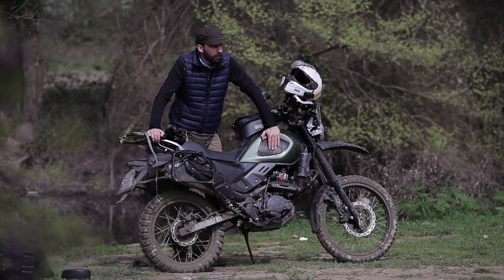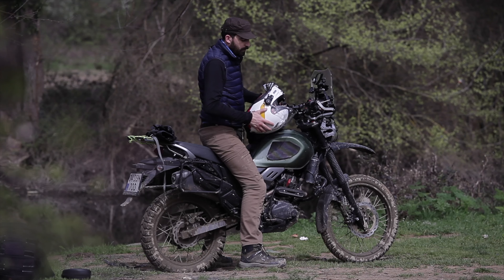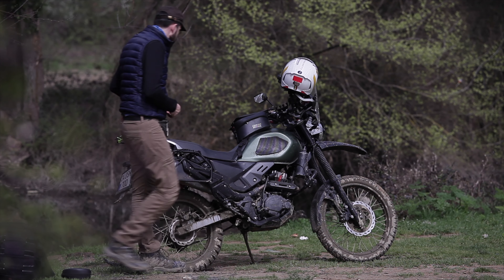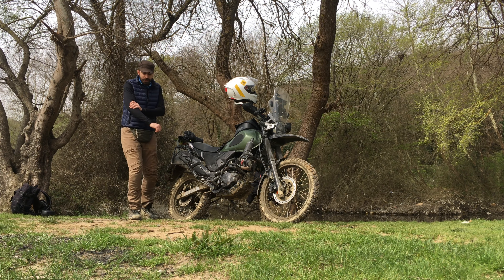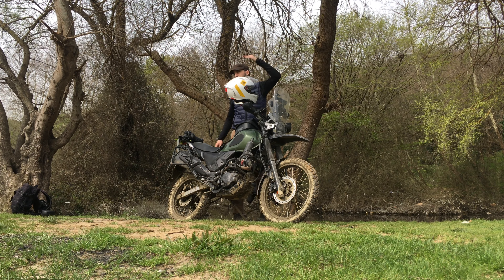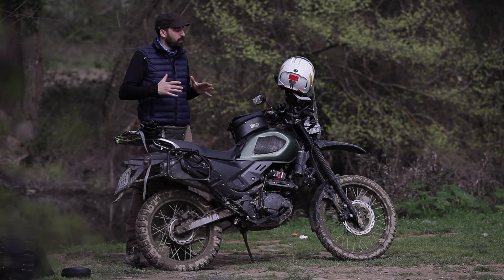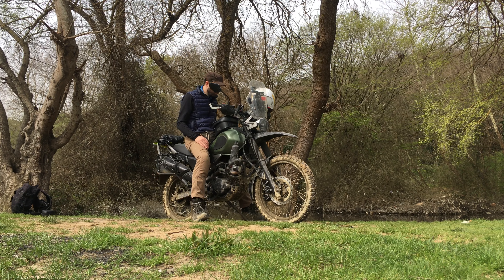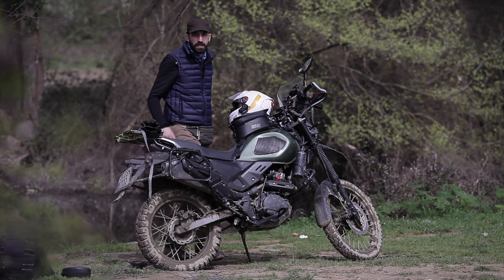Installing the Rally Kit for Xpulse 200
Hello guys welcome back to the channel.
In this video I will have Rally Kit installed on the Grasshopper (AKA my Xpulse 200)

Chapters:

0:00 - 0:18 : Intro
0:19 - 6:22 : Let's talk rally kit
6:23 - 7:35 : Best Hero Service in the world
7:36 -  9:22 :  Installing the Rally Kit
9: 23 - 10:00 : Outro

Motorcycle : Hero Xpulse 200 (Çekirge)🦗
🏍 Motorcycle Equipment :

 Front Visor:
 Phone Holder:
 Headlight Grill:
 Tank Top Bag :
 Jerry Can:
GPS:
Seddle bags:
 Kick stand shoe (needs modification, not a direct fit)
 Handlebar Protectors:
Indicators:
Fog lights (Similar):

🎥  Photography equipment:
Canon 5D Mark II
Xiaomi Poco X3
GoPro Hero 4 Session
Insta 360 OneX2